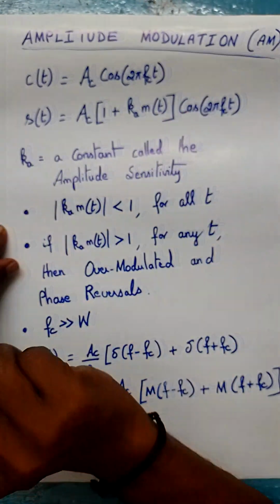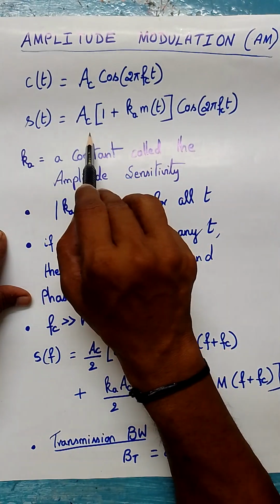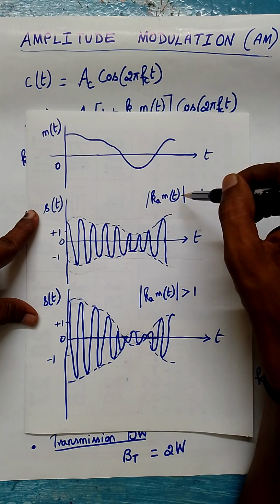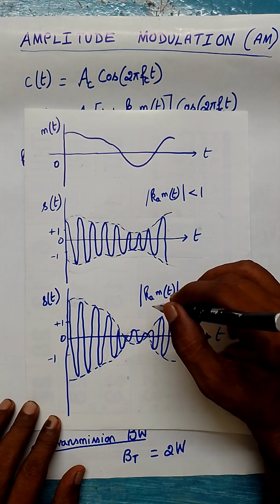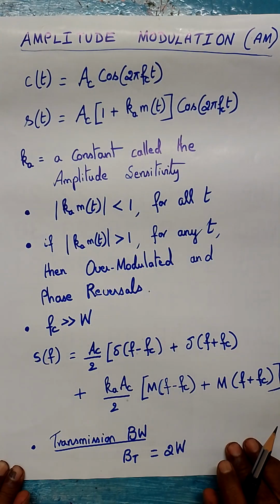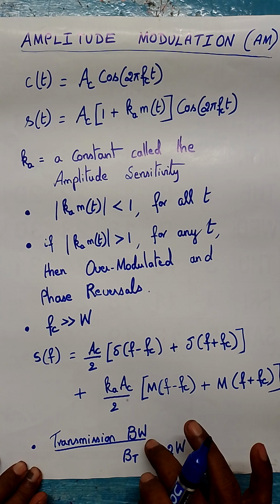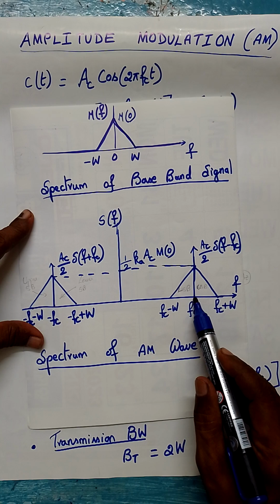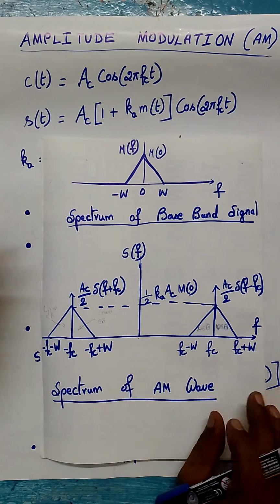Amplitude Modulation - Derivation and Explanation - Class 12 Physics - ECE